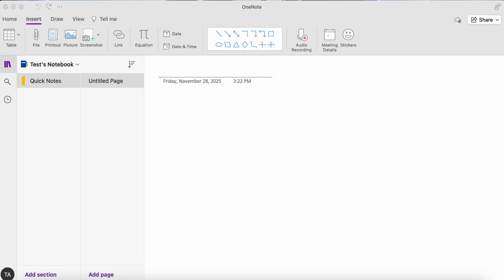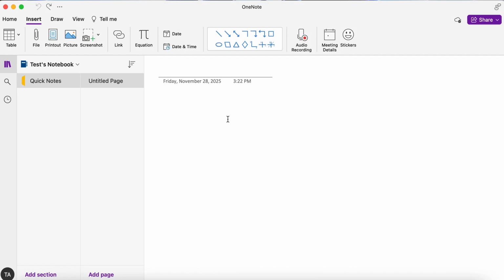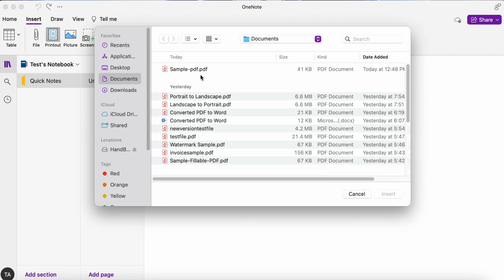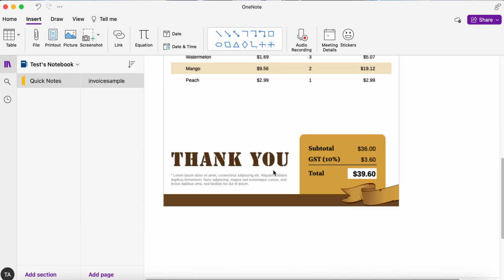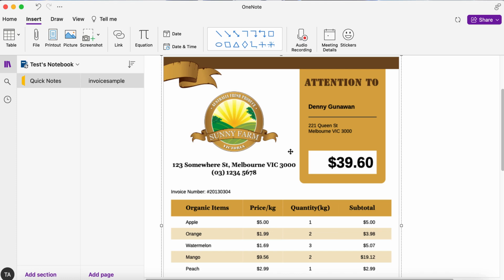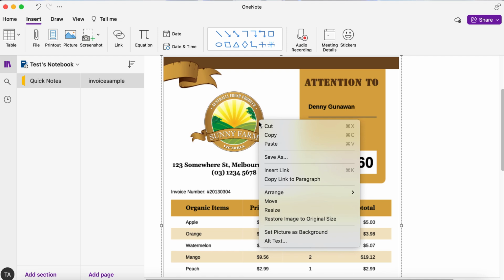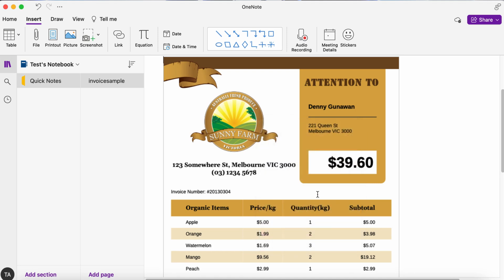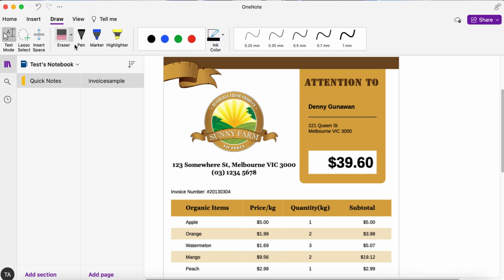How to Edit PDFs in OneNote - 2025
How To Edit PDFs In OneNote - 2025 📝 Learn how to import and annotate PDF files directly in OneNote for easier note-taking and organization.

Steps
• Open OneNote on your PC or Mac.
• Go to Insert → File Printout → Select the PDF to import.
• Click on the PDF pages → Use Draw or Text Box to annotate.
• (Optional) Highlight text, add shapes, or handwritten notes using a stylus.
• Save your notebook → Changes auto-sync if using OneDrive.

Timestamps
0:00 (How To Edit PDFs In OneNote - 2025)
0:05 Open OneNote → Insert → File Printout
0:20 Import PDF → Click Pages
0:35 Annotate Using Draw/Text Box
0:50 Optional → Highlight, Shapes, Handwriting & Save

Helpful Tips: Use Stylus For Handwritten Notes, Highlight Important Sections, Sync Notebook For Backup

Suggested playlist (OneNote & PDF Tutorials)